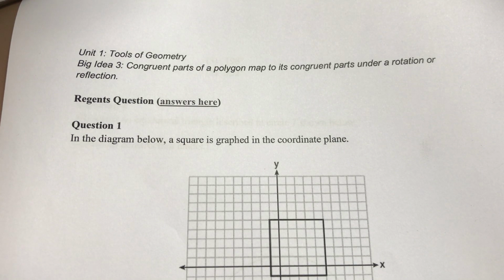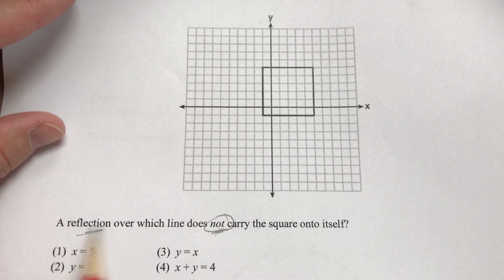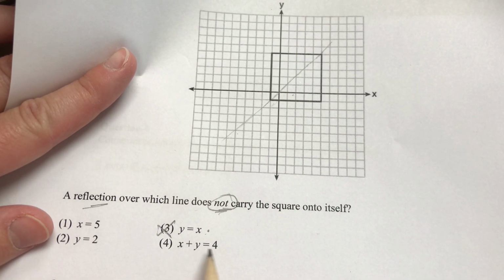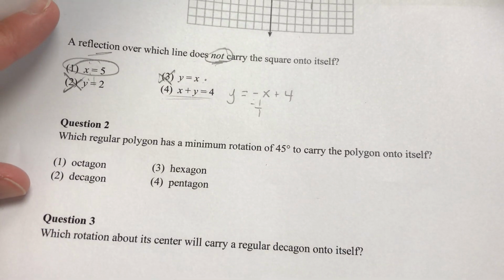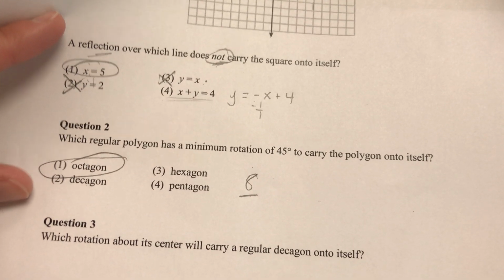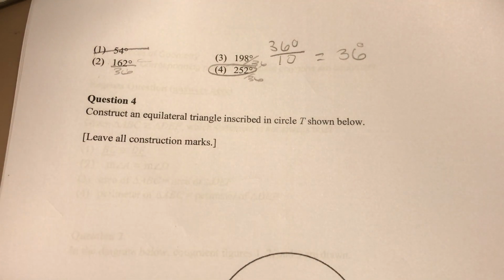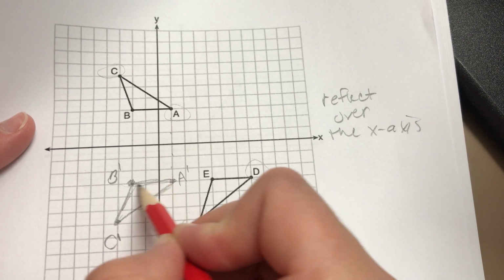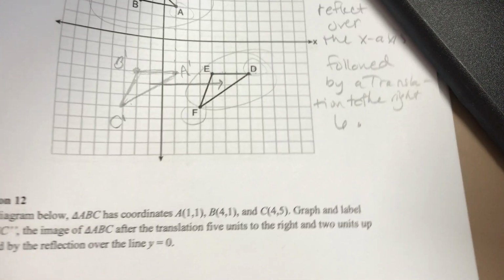Unit 1 Questions 1-13